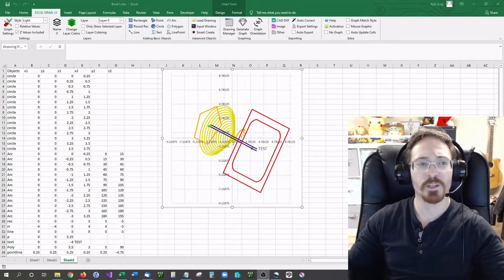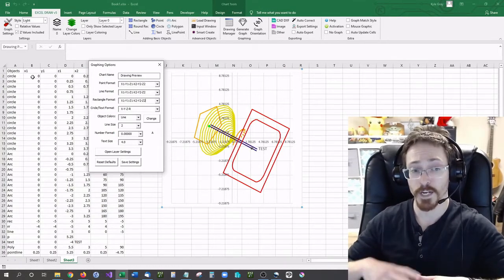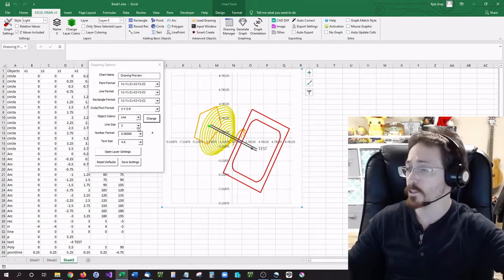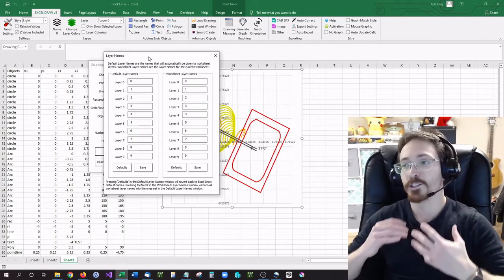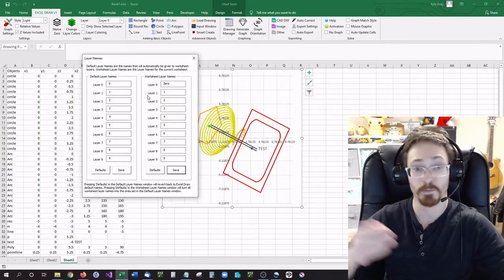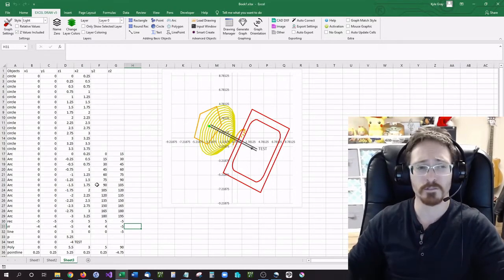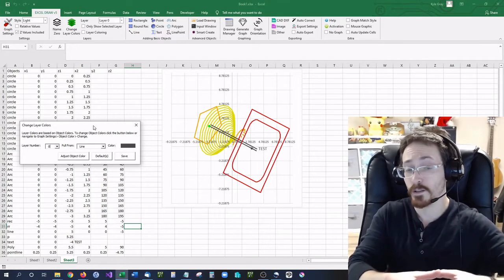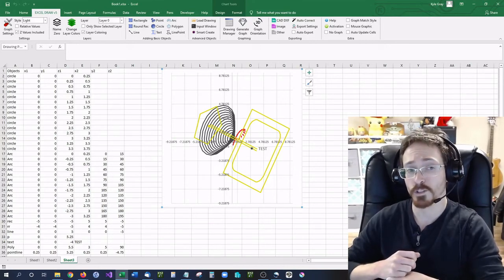Excel Draw v5 Training Part 4 - Graph Settings, Layers, Colors and XYZ Preferences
In this video we cover the graph settings, styles, layers, changing colors and layer display settings.

00:25 - Custom Graphing Options XYZ Inputs
02:00 - Changing Shape Colors
03:22 - Object Line Width/Thickness
03:40 - Number Format
04:06 - Text Size
05:00 - Layer Settings - Change Layer Names and Default Names
06:40 - Style Changes
08:00 - Match Graph Style
08:31 - Relative Values vs Absolute Values
09:43 - Z Values vs Non Z Values
10:15 - Change Layer Colors
11:23 - Layer Coloring
11:37 - Only Show Selected Layer